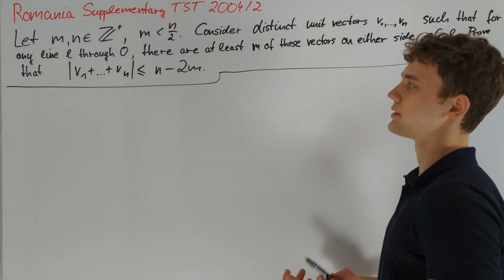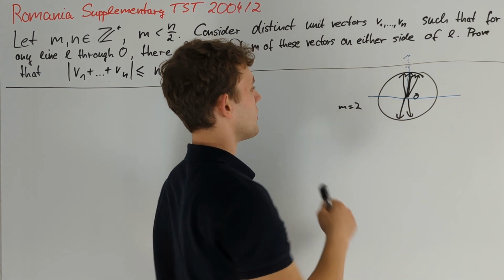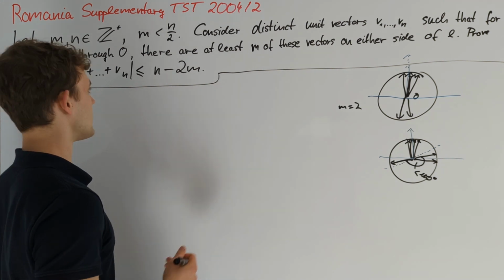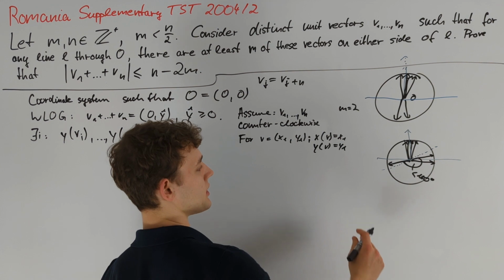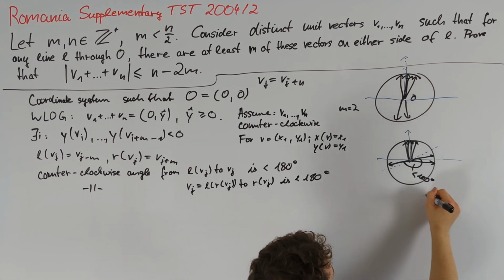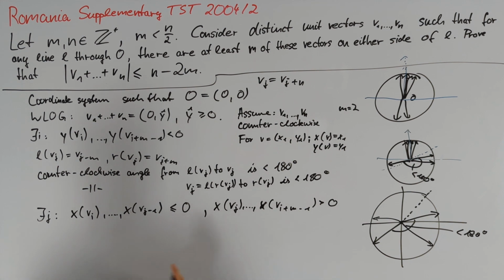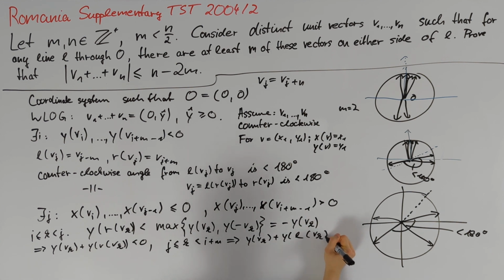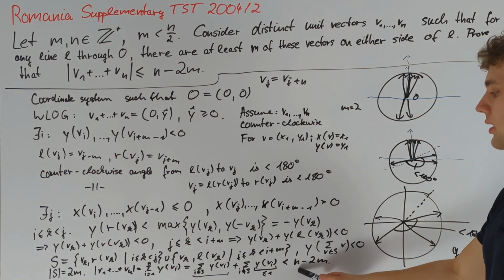Bounding the length of a sum of vectors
In this video, we present a solution to Romania Supplementary TST 2004/2.

00:00 Problem Statement
00:37 Solution

branch: combinatorics
difficulty: 7